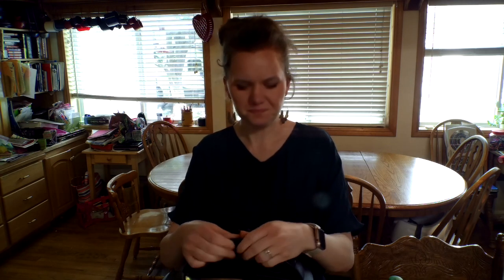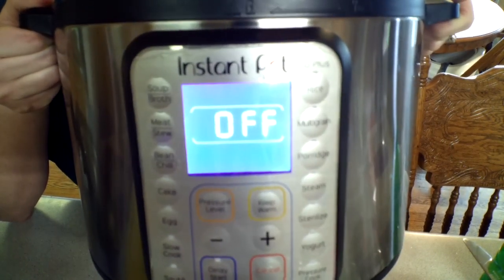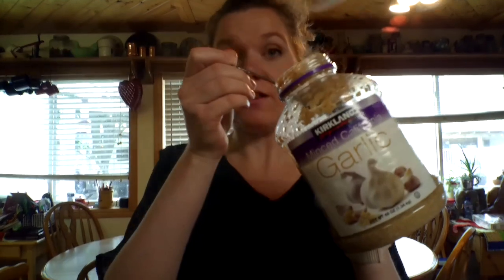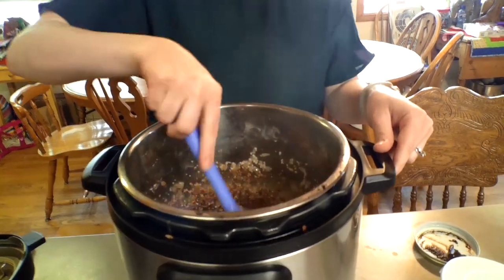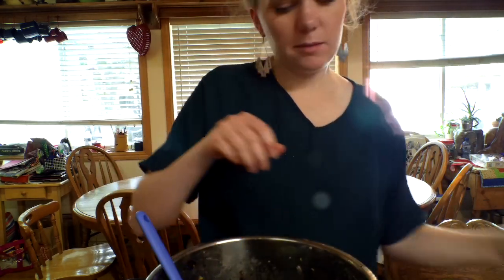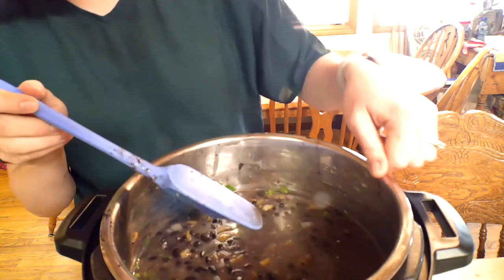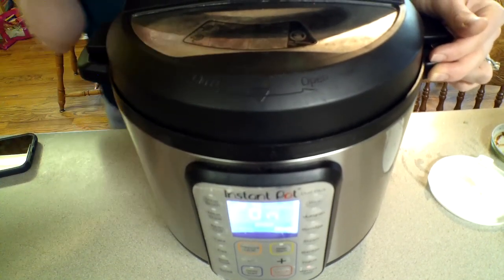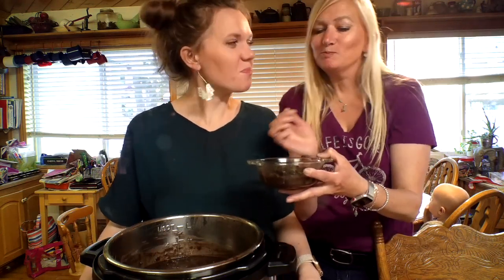instant pot tex-mex black beans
Southwest black beans are the perfect side dish to go with your tacos, enchiladas, burritos, or nachos.  Here's the recipe:         Instant Pot Black Beans                       (Shella used 2 pounds for a huge batch)                                    1 Pound dried black beans                        1/2 to a whole onion(depending on your taste)                                                     canola oil, or olive oil                                salt                                                        handful of cilantro                                   juice from one fresh lime, or a couple squirts of bottled lime juice                          1.5 T cumin                                                    6 oz diced green chilies                                  2 T beef bouillon                                      Pre-soak beans by covering with 3 or 4 cups water and pressure cook on high for 1 minute.(You'll add the spices after the beans are soaked and drained)  Let pressure release naturally.  Place beans in colander to drain.  While beans are draining, add oil to the pressure cooker's inner pot.  Saute onion , then add garlic.  Add all remaining ingredients.  Cook on high pressure for 5-10 minutes.  Allow to naturally release.